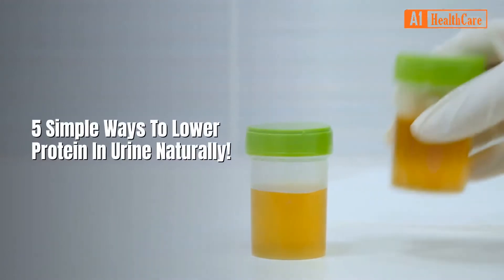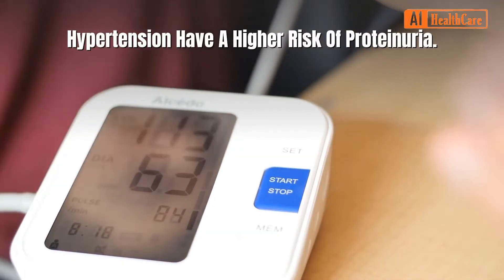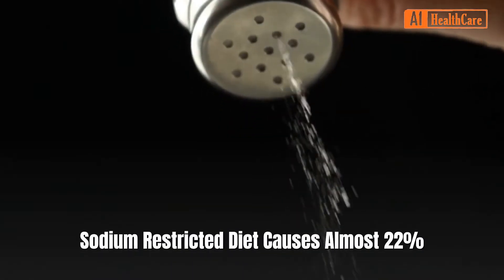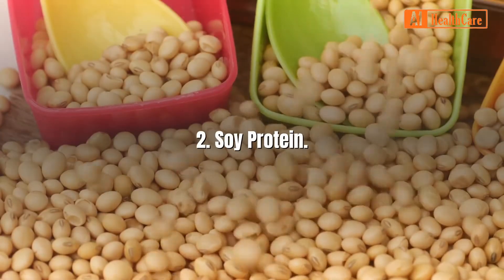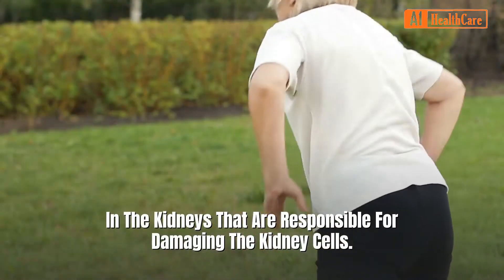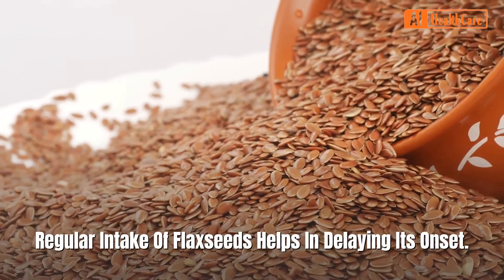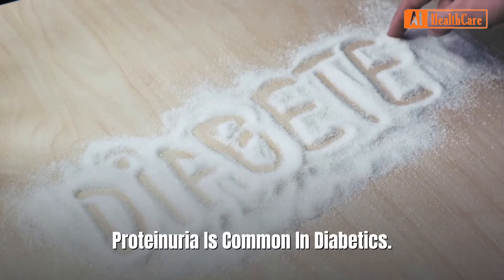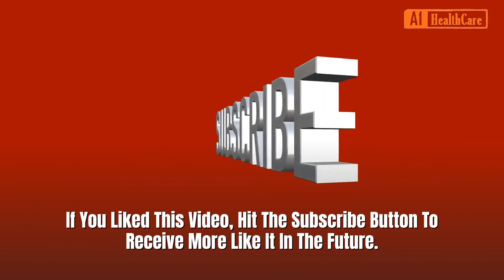5 Simple Ways To Lower Protein In Urine Naturally!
5 Simple Ways To Lower Protein In Urine Naturally

In this Video :  You Will Discover "5 Simple Ways To Lower Protein In Urine Naturally"-- Must Watch This Video ...

5 Simple Ways To Lower Protein In Urine Naturally!

topics covered:

12 Tips to Lower proteinuria | 100% Urine protein reduction
KIDNEY DIET | How to Reduce Protein in the Urine ?
How to Get Rid of Protein in Urine [PROTEINURIA] Naturally and Fast
Treatment of Proteinuria | Stop Protein Loss in Kidney Failure
How to lower protein in the urine? Diet and medications.
This Vitamin Is Proven To STOP Proteinuria FAST and Repair Kidneys
Causes And Treatment Of Protein Loss In Urine

Dear Viewer’s, Welcome to A1 Healthcare Channel!